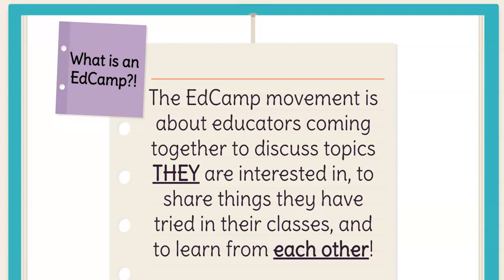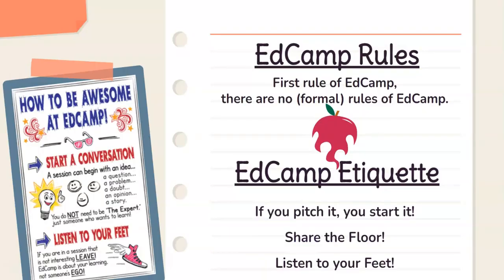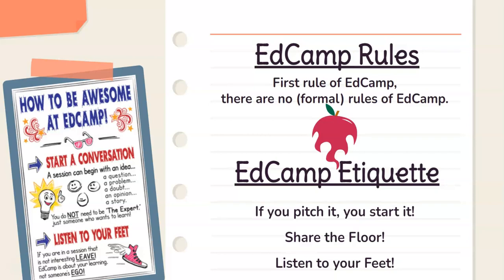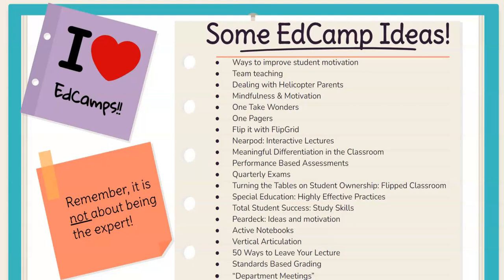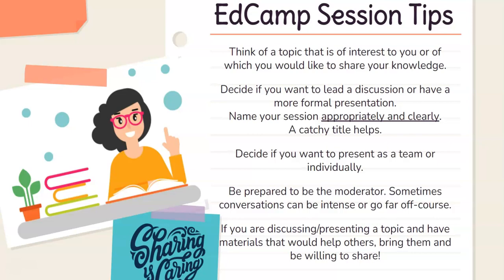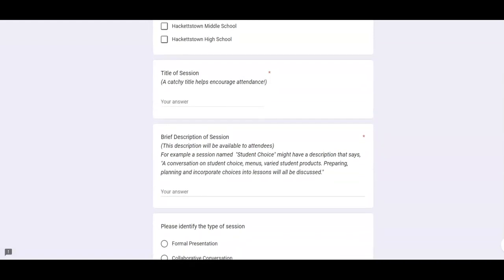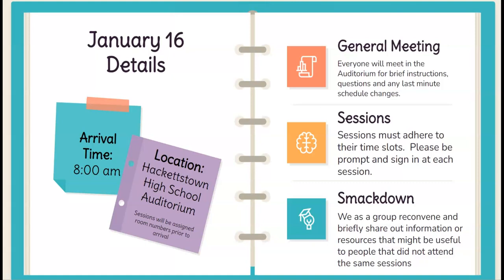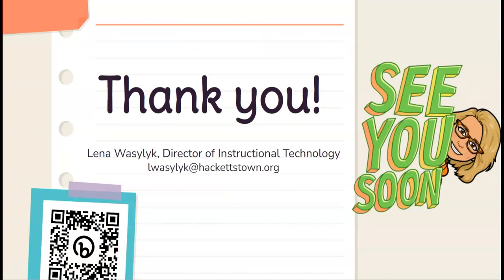Tiger EdCamp 2023